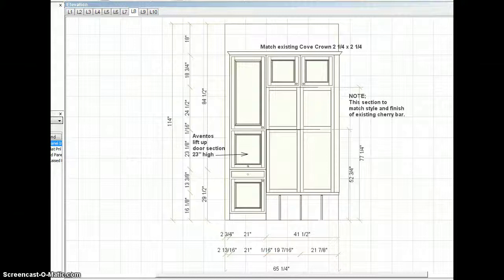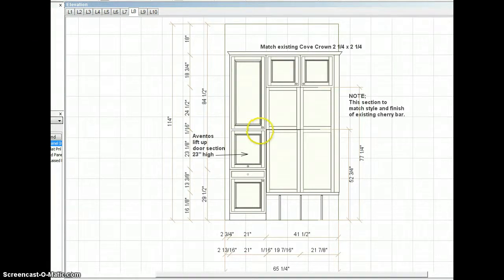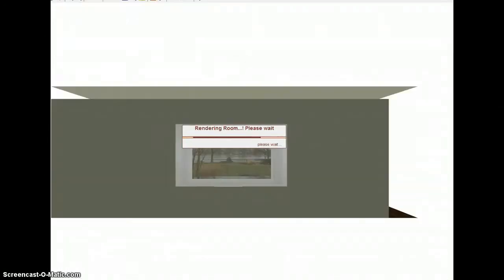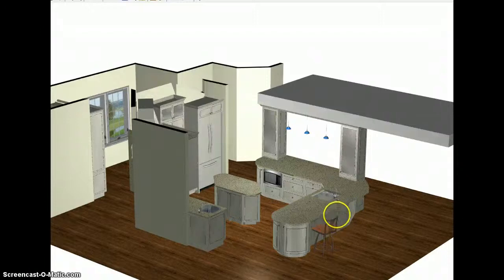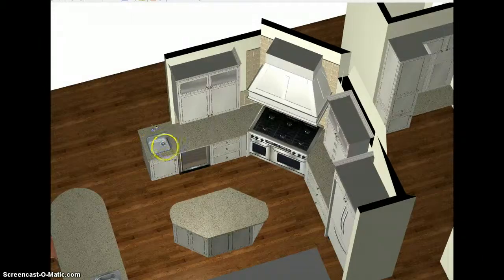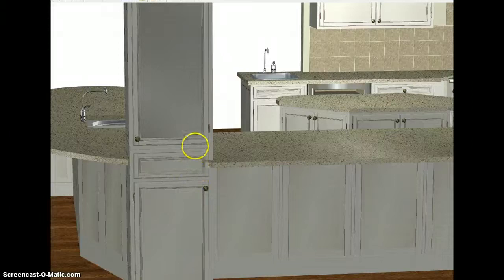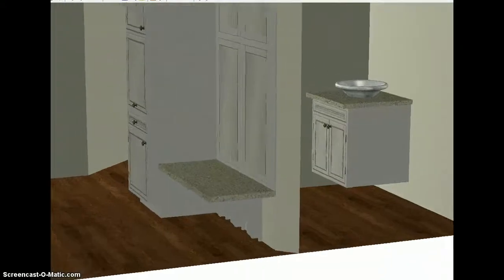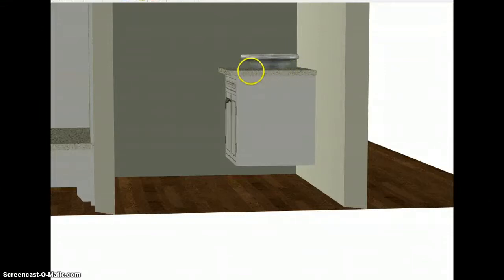Krach revisions 10_10_2014